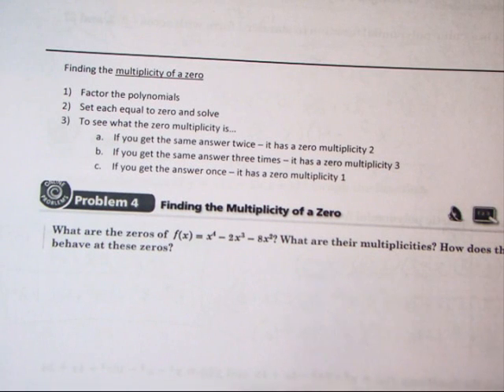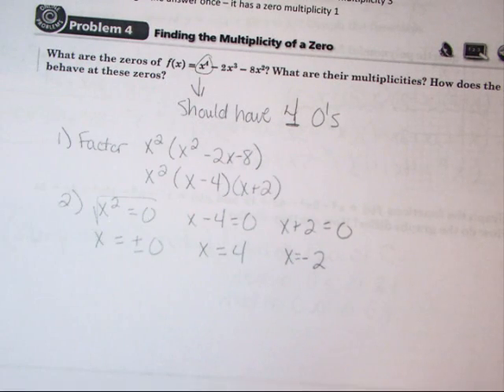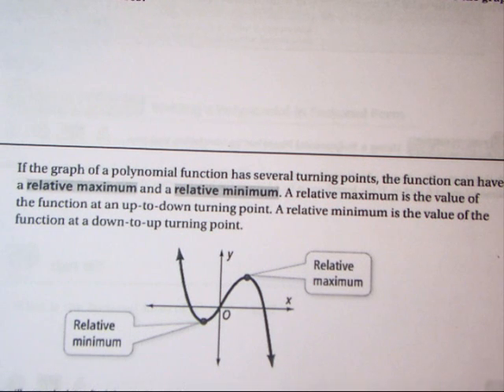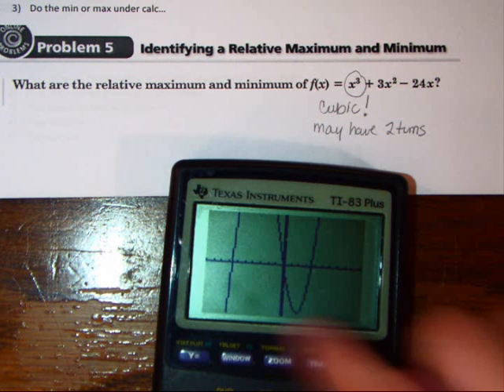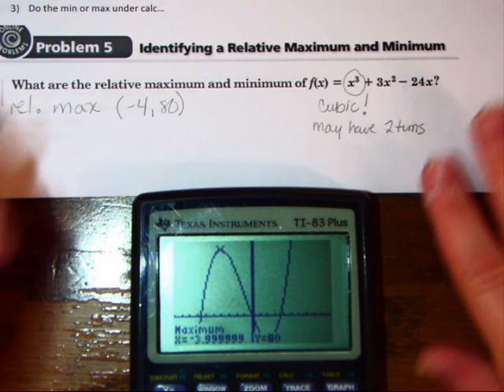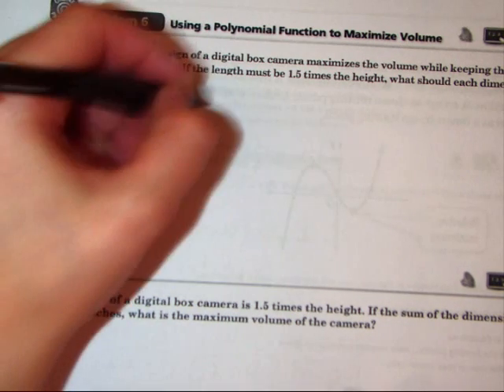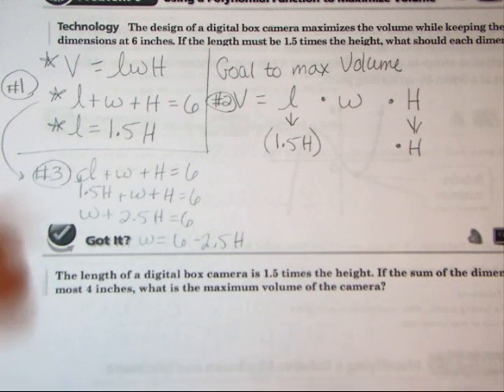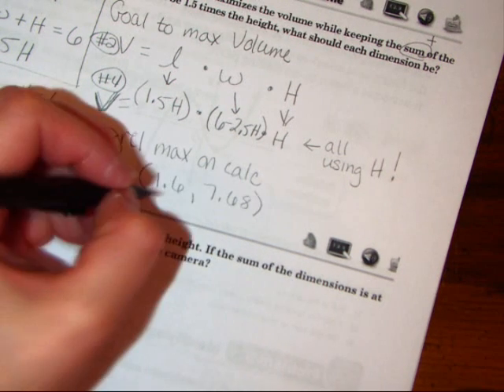Algebra II 5 2 Polynomials Linear Factors and Zeros Part 2